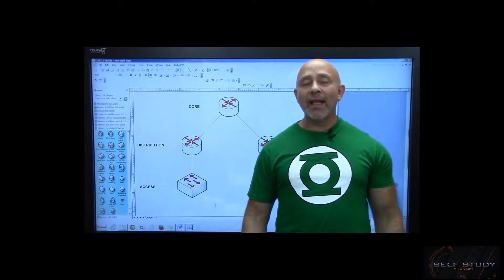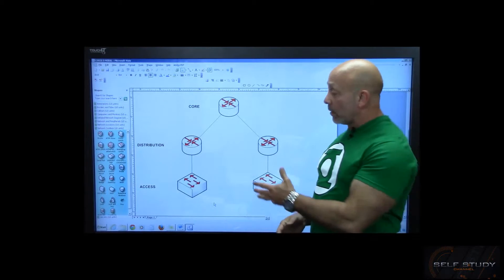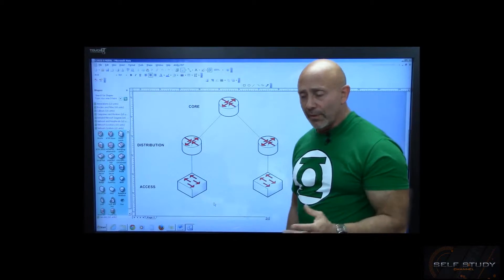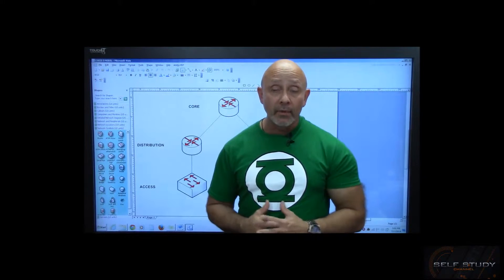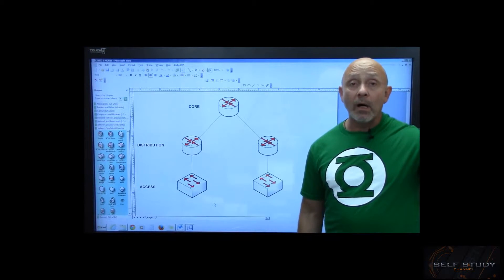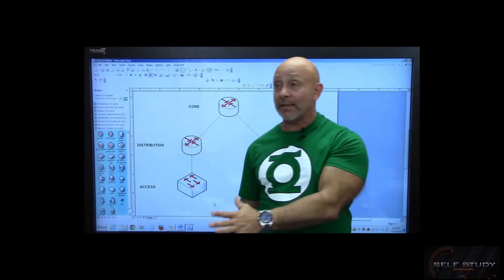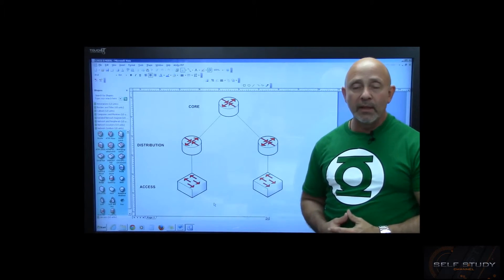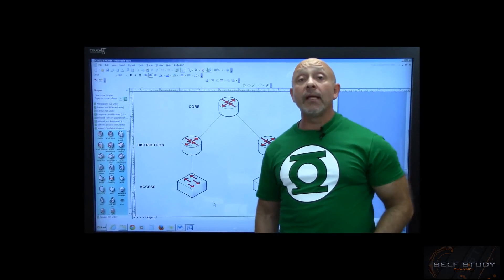CCNA Training Part 27 Access Layer